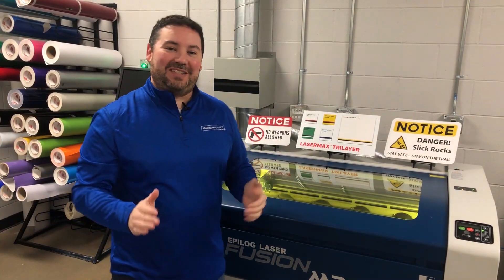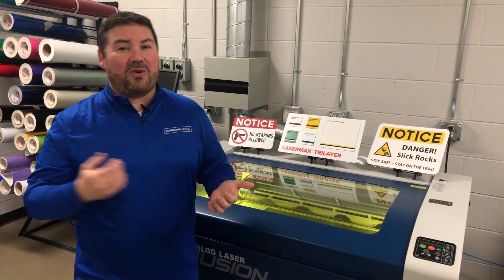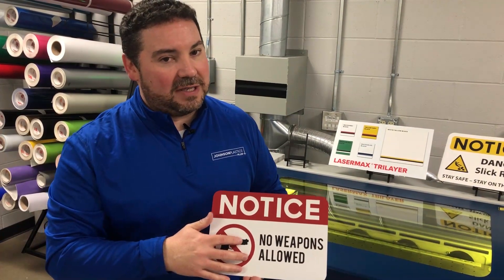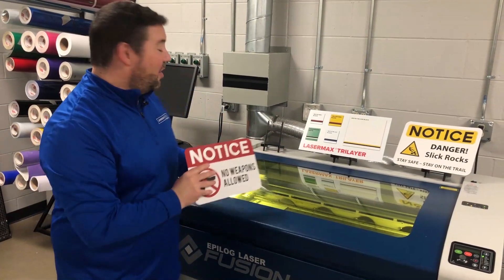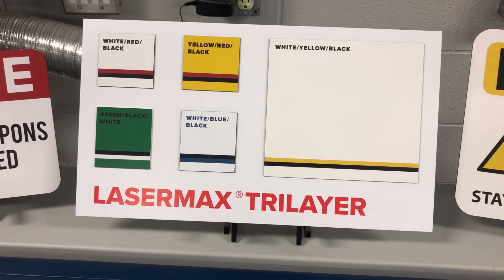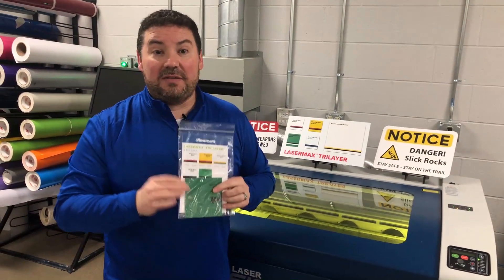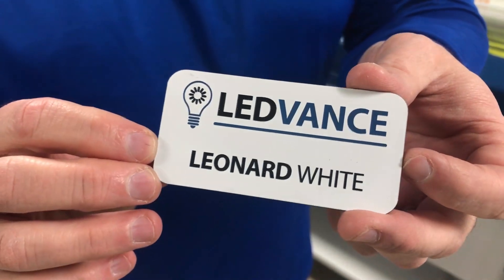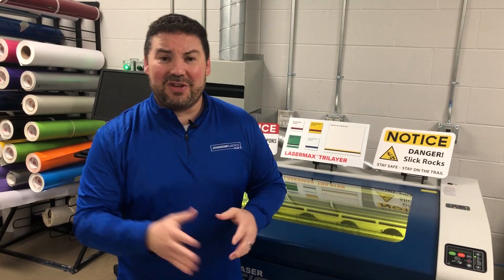Johnson Plastics Plus offers LaserMax Tri-Layer from Rowmark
Johnson Plastics Plus now has the new LaserMax Tri-Layer material from Rowmark. Featuring a unique three layered construction, Tri-Layer lets you make signage with three colors without secondary processes like backfilling, painting, or applique.